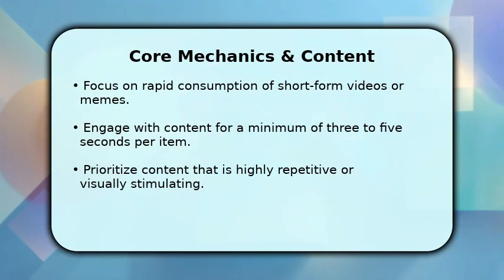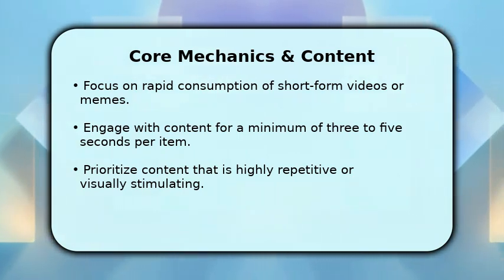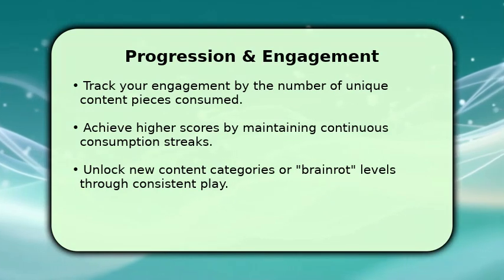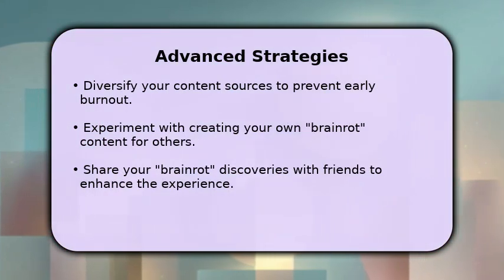How to Play Feed a Brainrot (Updated 2025)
▸ :^) Learn how to play the popular game Feed a Brainrot in this updated guide for 2025. Discover the strategies and tips you need to succeed in this challenging game. From beginner-friendly gameplay to advanced techniques, we've got you covered.